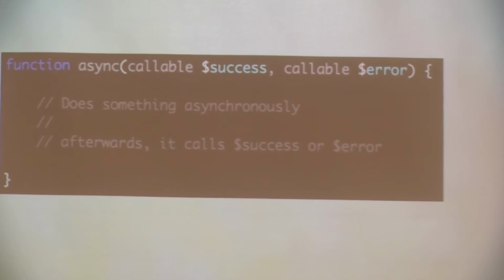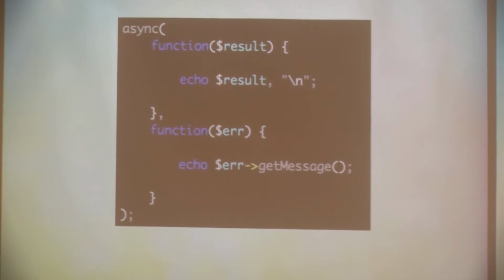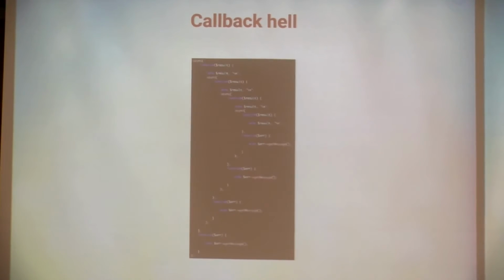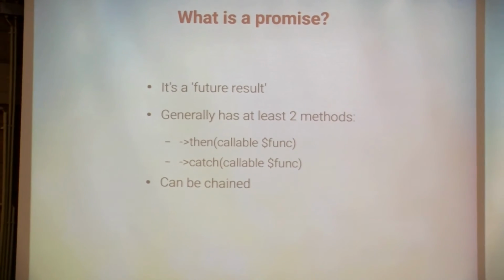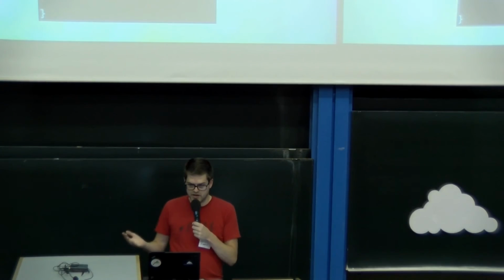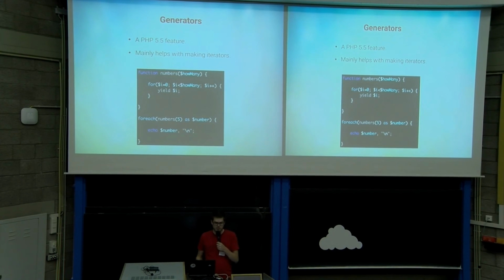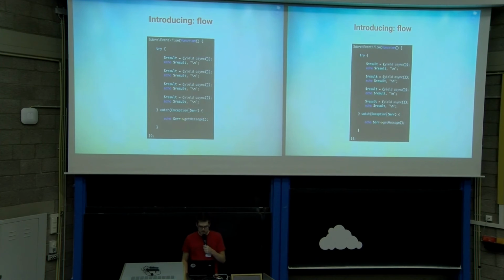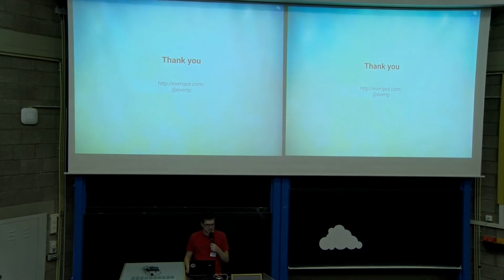Evert Pot - Promises and generators in PHP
From the ownCloud Contributor Conference 2015:
Many of you have heard of the concept 'Promise'. Some of you may even have used it. The 'Promise' is a useful design pattern when developing applications that have a strong asynchronous aspect and avoids what's called 'callback hell' or 'callback christmas trees'.
The promise is a bit hard to wrap your head around though. This talk will explain exactly how a promise works and behaves and how you should interact with it.

Next, we'll dig into generators. Generators have been added to PHP 5.5 and Ecmascript 6 and makes creating and consuming iterators a lot easier.

Generators have a unique language property though. They allow us to jump in the middle of any method outside that method. In the third part of the talk we'll show how we can use iterators to improve promise-heavy code and make asynchronous code look and behave as normal code.

for information about the conference!